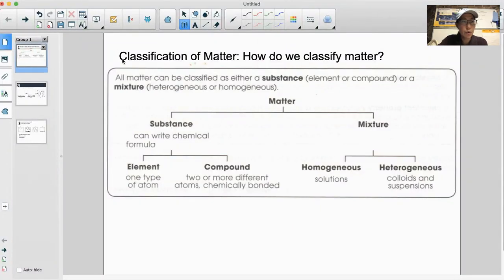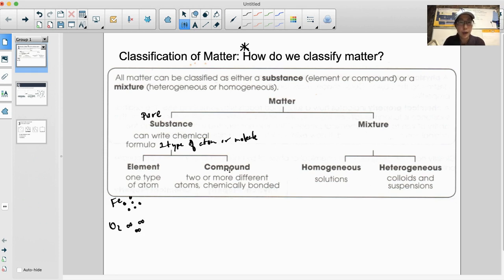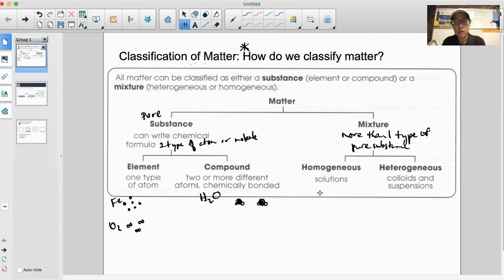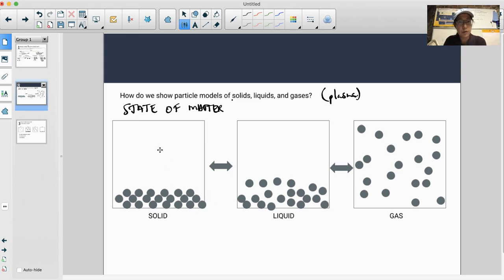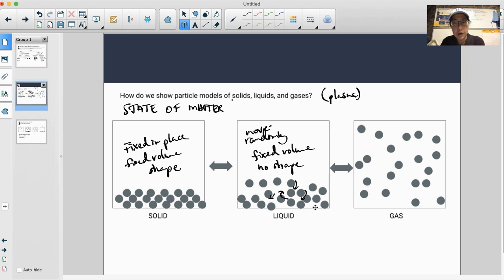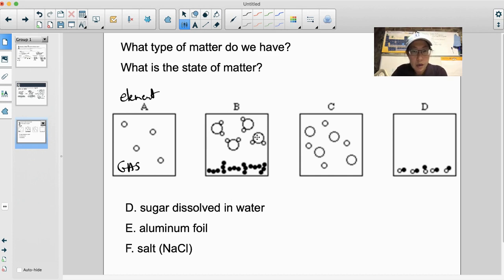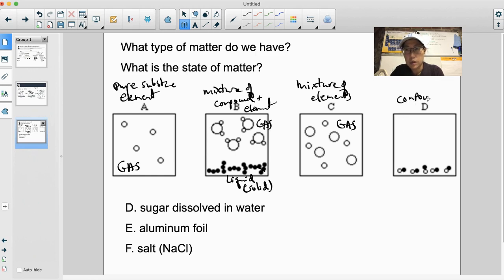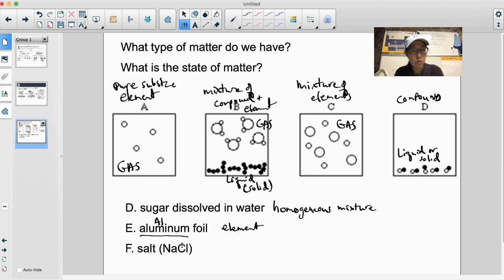Unit 1 Classification of matter